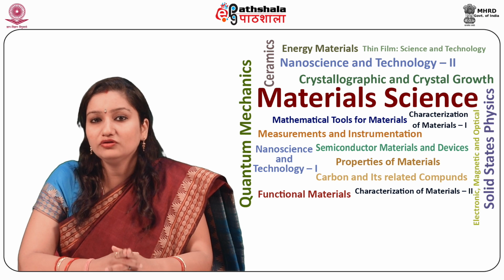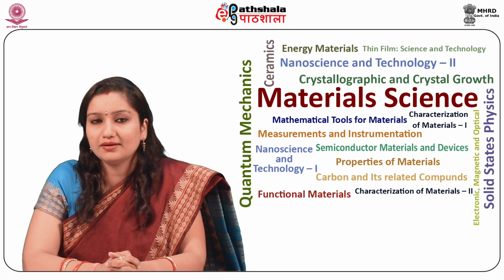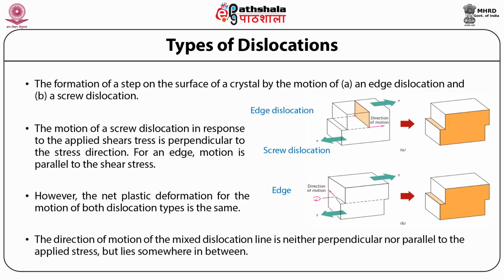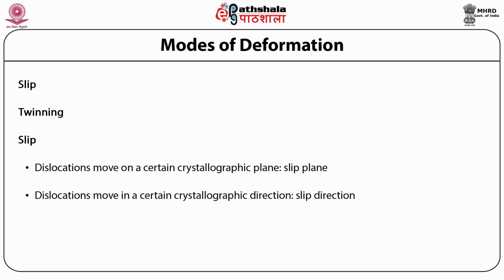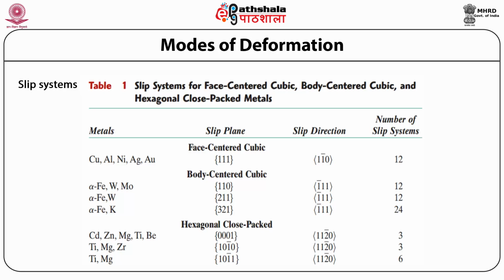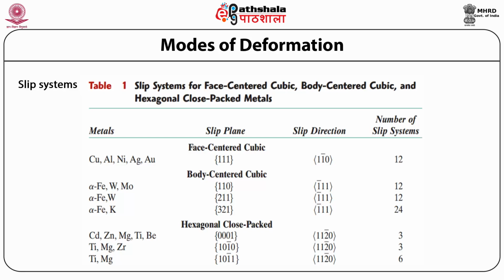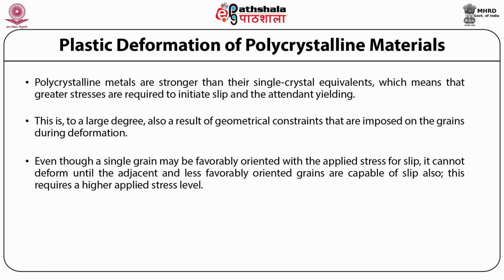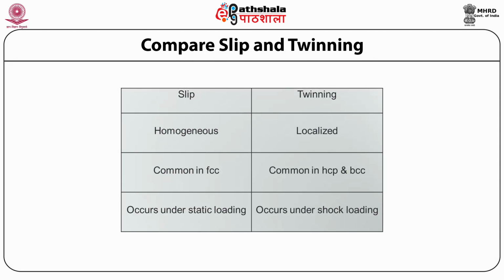Mechanical properties, Lecture 6